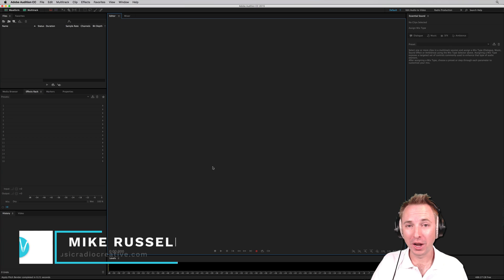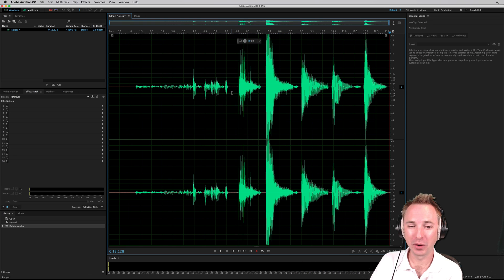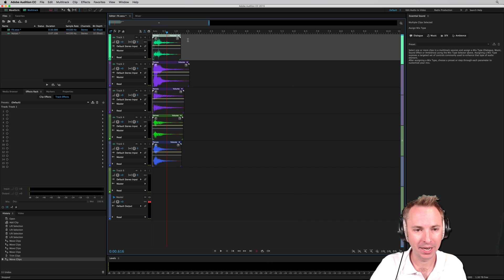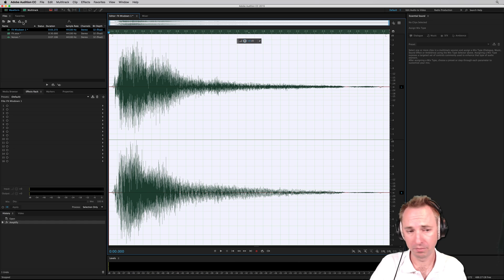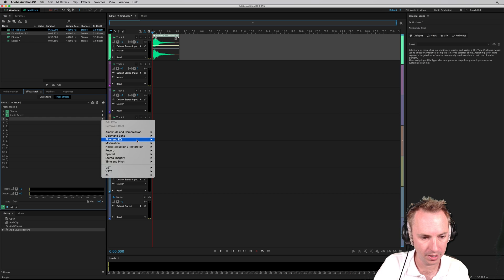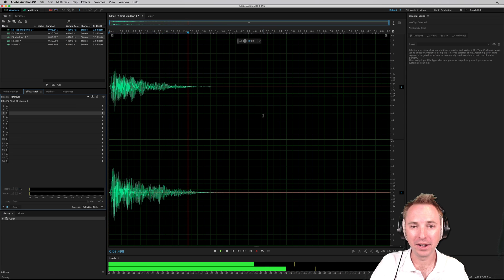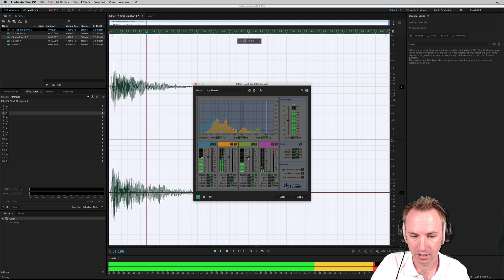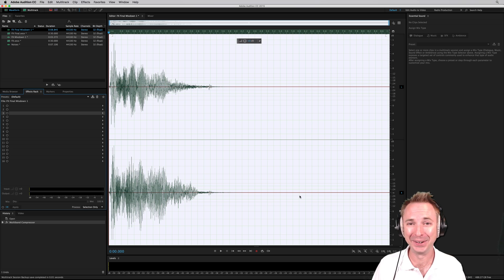Explosion Sound Effect Tutorial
You can use your own voice to make an explosion sound effect. Here's a quick tutorial on turning human sounds into explosions using Adobe Audition.

0:00 Tutorial start
0:11 Getting started
0:16 Recording
0:40 Multitrack
0:48 Layering up
1:04 Timestretch
1:12 Panning
1:22 Mixdown
1:41 New multitrack
1:48 Chorus
1:53 Reverb
2:10 EQ
2:33 Mixdown
2:48 Mastering and compression
3:34 Wrap up